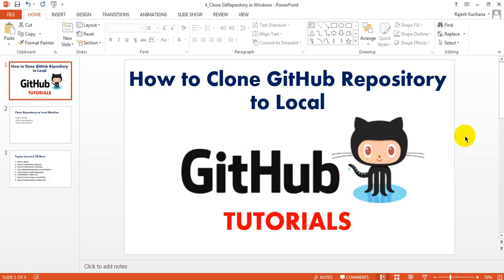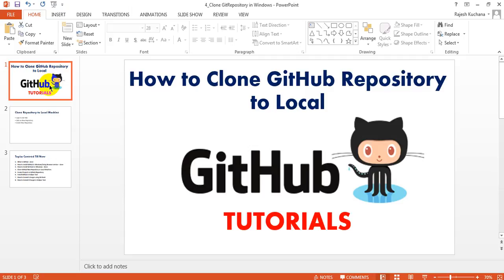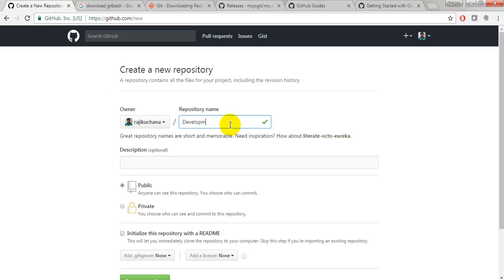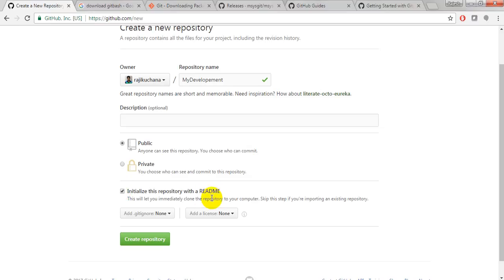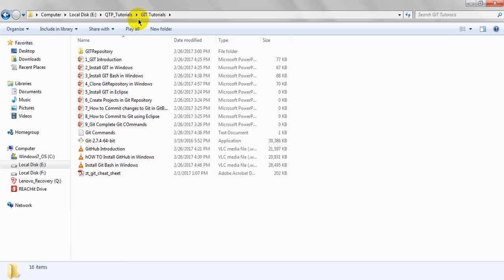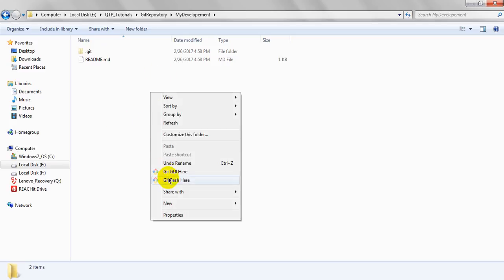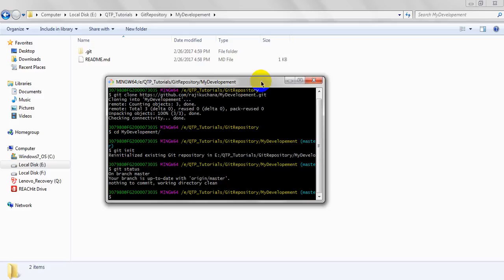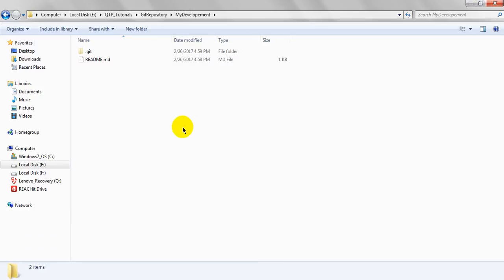GitHub Tutorial | How to Clone GitHub Repository to Local machine - Video 5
How to Clone GitHub Repository to Local machine,In this video you will learn How to import/Clone git hub repository to your Local Machine using simple Git command